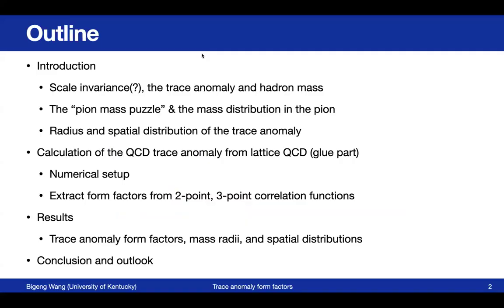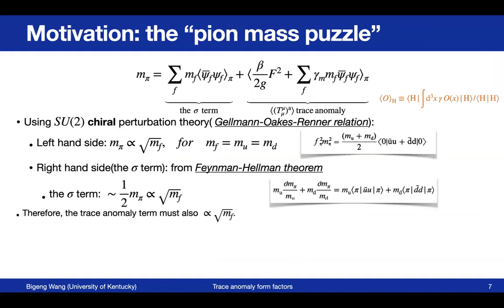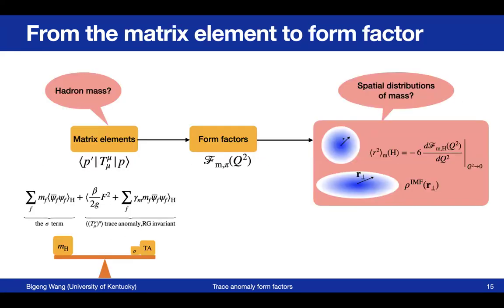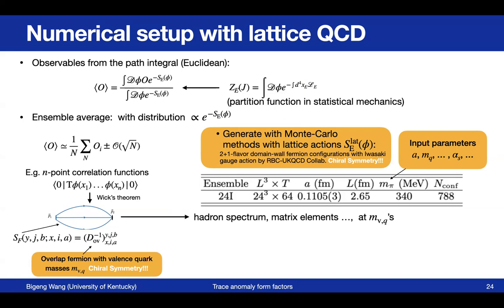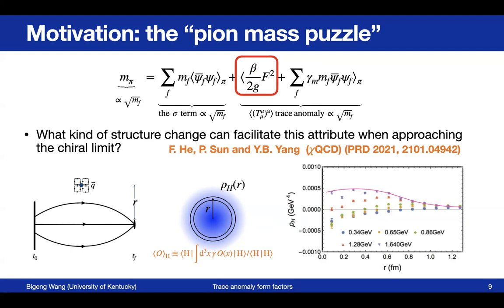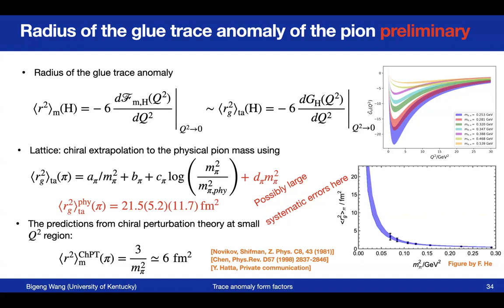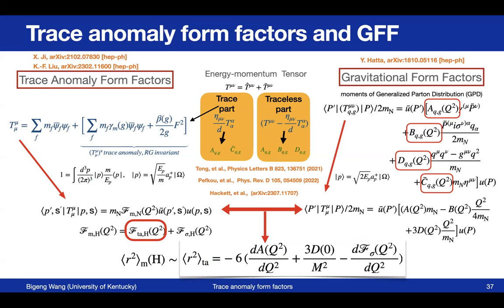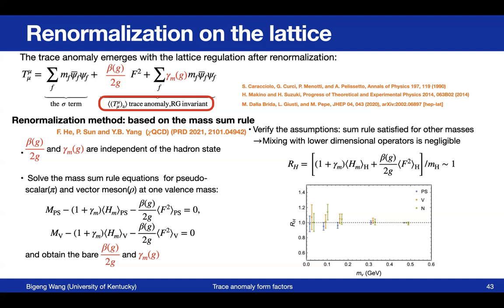Trace anomaly form factor from lattice QCD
LBL HIT Seminar Tuesday, March 5th, 3:30PM (in-person and on zoom)
Dr. Bigeng Wang (University of Kentucky)

Abstract: The hadron mass can be obtained through the calculation of the trace of the energy-momentum tensor (EMT) which includes the trace anomaly and sigma terms. The anomaly due to conformal symmetry breaking is believed to be an important ingredient for hadron mass generation and confinement. For the nucleon, the trace anomaly term is the dominating contribution to its mass. For the pion, the trace anomaly term contributes about half of the mass and approaches zero toward the chiral limit, just like the sigma term due to chiral symmetry breaking. To understand what kind of structure change can facilitate this attribute, the calculation of the spatial distribution of the trace anomaly is necessary.
In this talk, I will present the calculation of the glue trace anomaly form factors of the pion and the nucleon from lattice QCD. By performing a two-dimensional Fourier transform on the form factors in the infinite momentum frame with no energy transfer, we obtain the corresponding spatial distributions.
For the pion, we calculate its mass radius from the glue trace anomaly to be 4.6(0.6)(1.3) fm with possibly large systematic errors. For the nucleon, we calculate its mass radius to be 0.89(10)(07) fm, which is consistent with several recent calculations from gravitational form factors (GFF). We find the pion's spatial distribution changes sign, as does its form factor, for light quark masses. This explains how the trace anomaly contribution to the pion mass approaches zero toward the chiral limit.